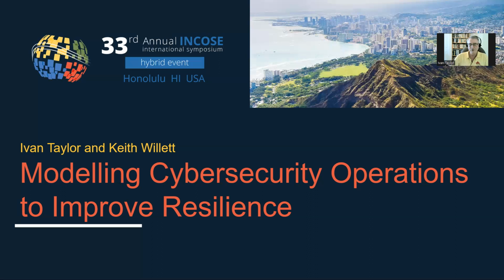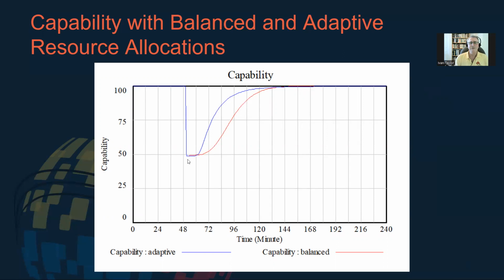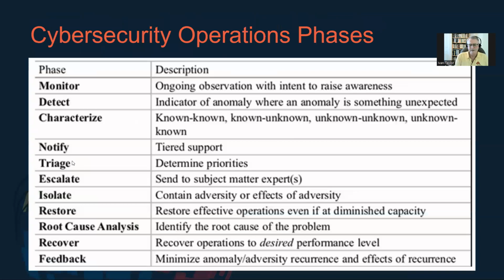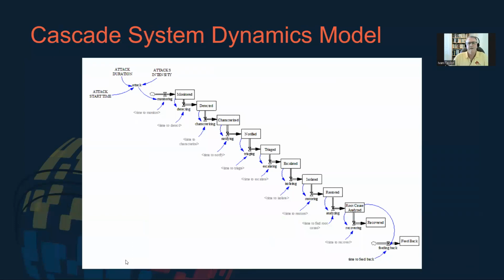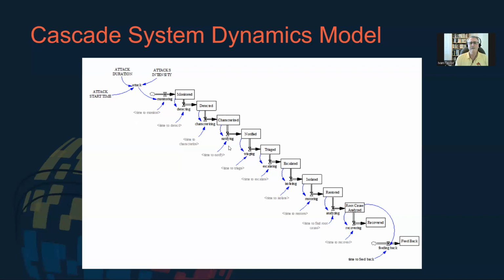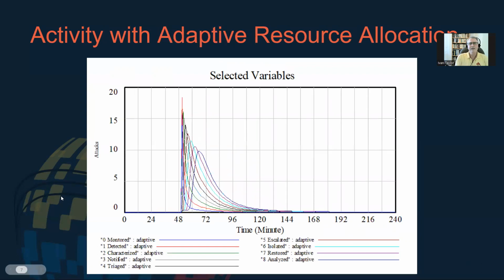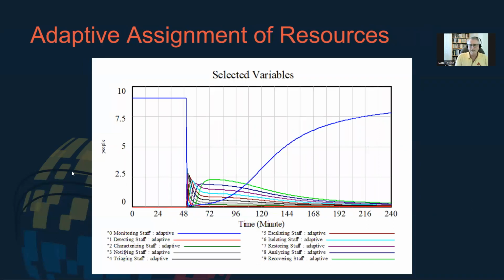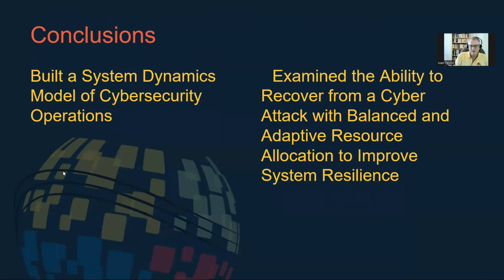Modelling Cybersecurity Operations to Improve Resilience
I gave this short presentation at the International Council on Systems Engineering Symposium on July 20th, 2023. It demonstrates how System Dynamics modelling can be used to study cybersecurity operations to recover a system capability after a cyber-attack.